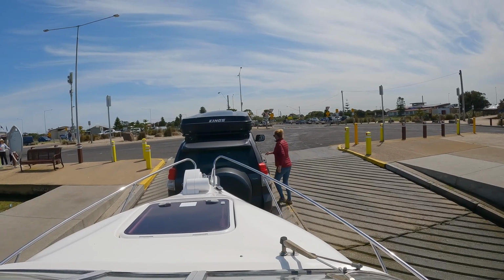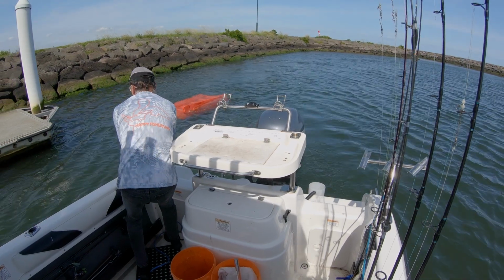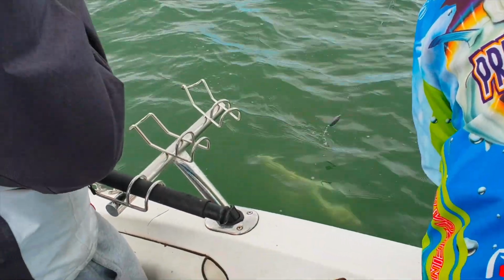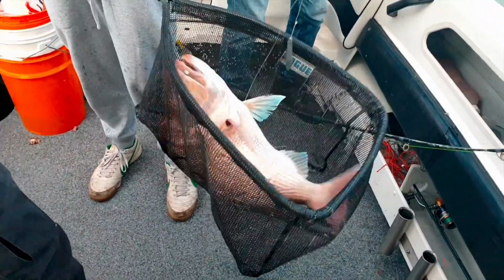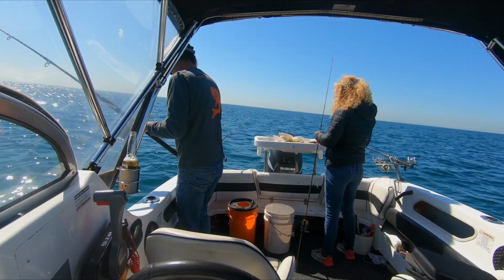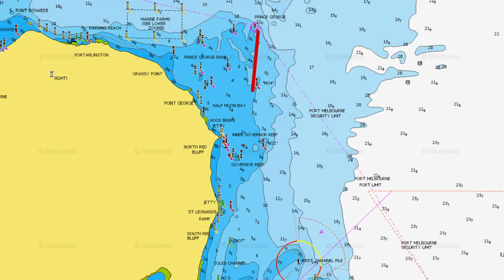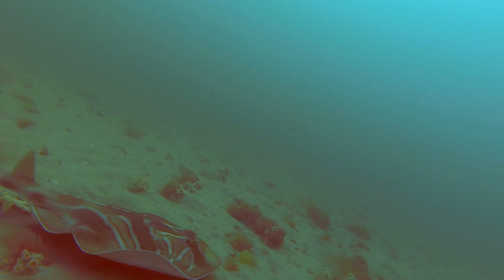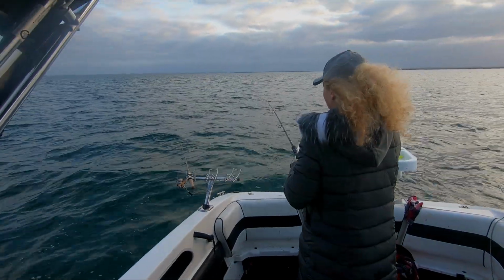Happy Fisherman EP46 mixed bag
In this episode we show what else you can expect in Port Phillip and Westernport bay at this time of the year